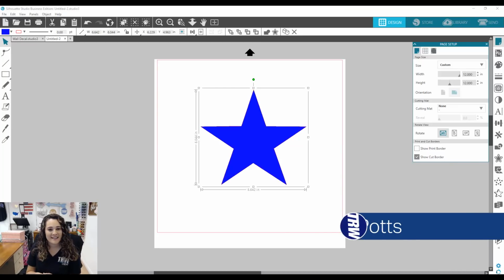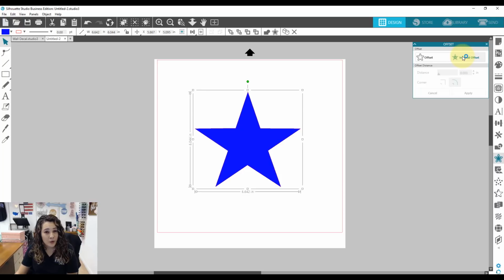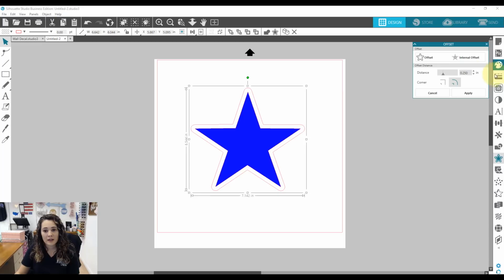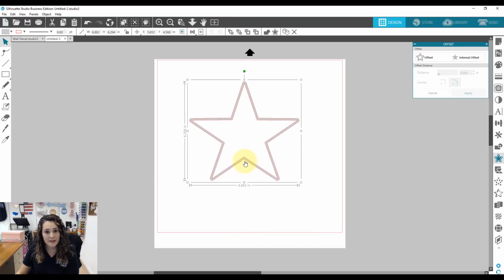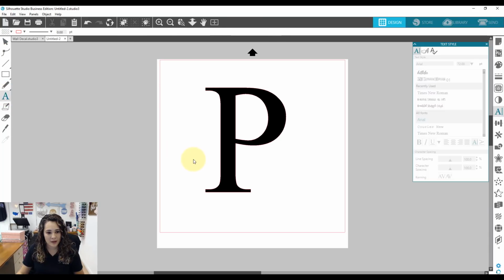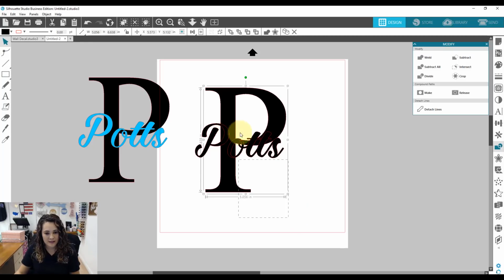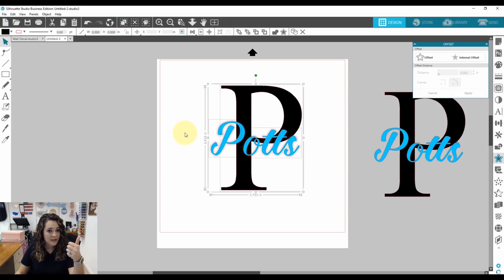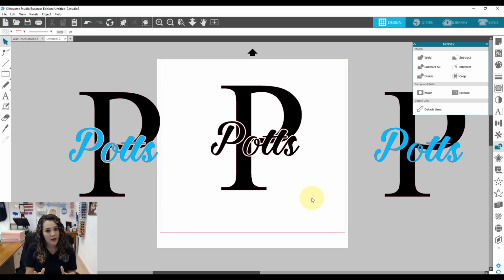Using the Offset Panel in Silhouette Studio Business Edition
The Offset Panel in Silhouette Studio Business Edition can turn a basic design into profitable gold for customizing, design effect with rhinestones, or multi-dec designs.